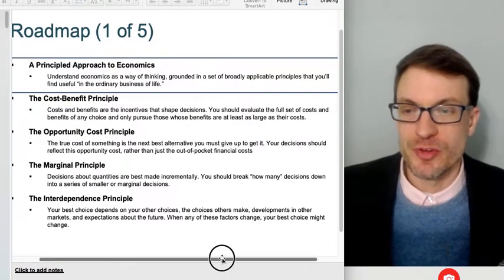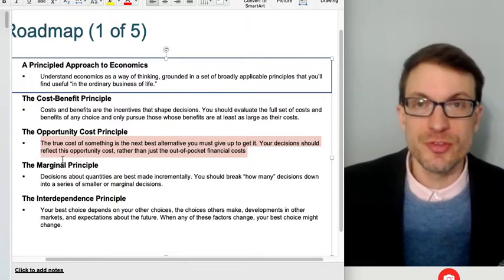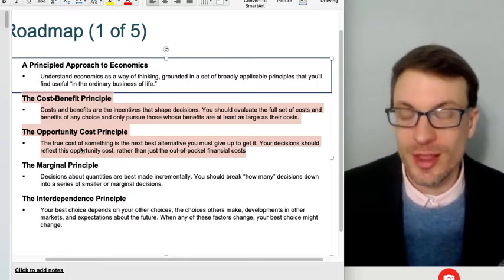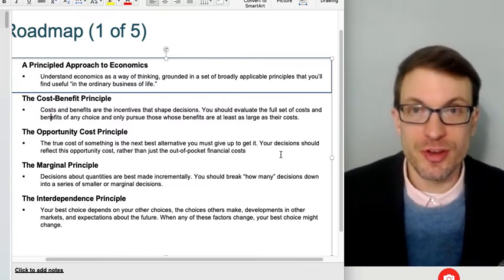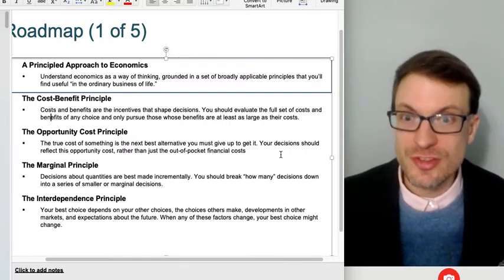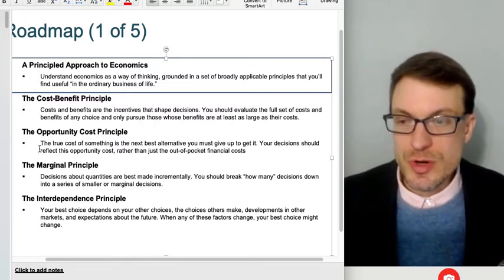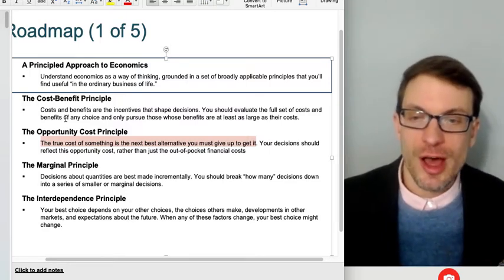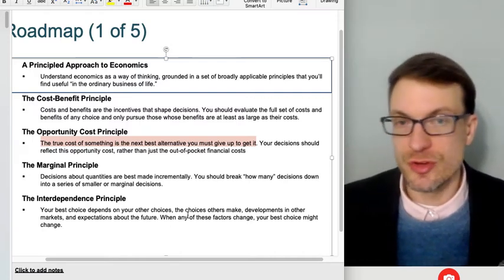KeyConcepts: Week 1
Cost-benefit principle & opportunity cost principle